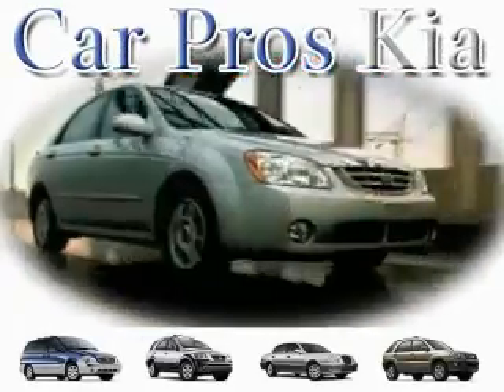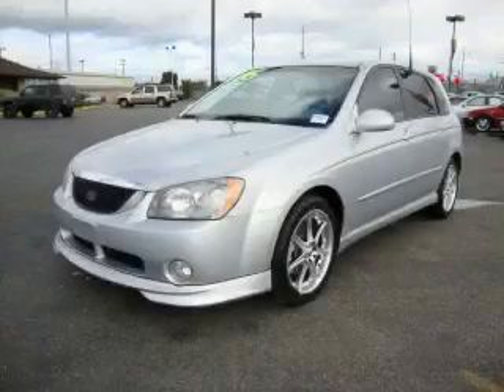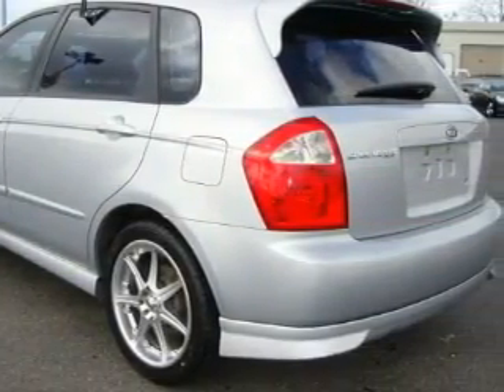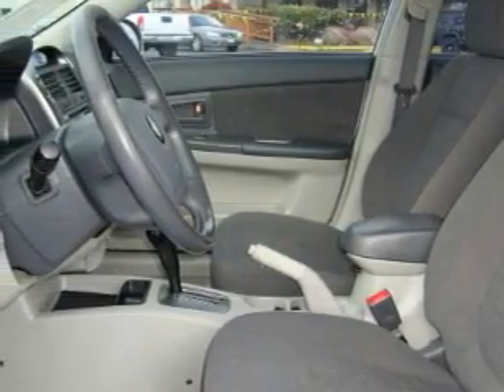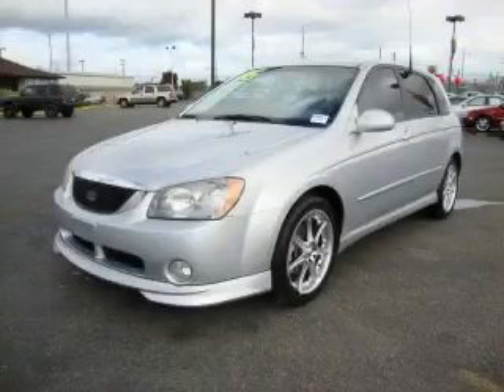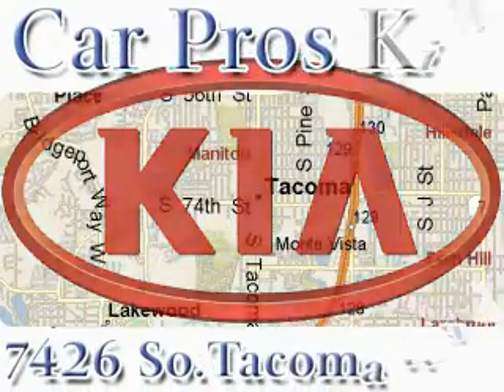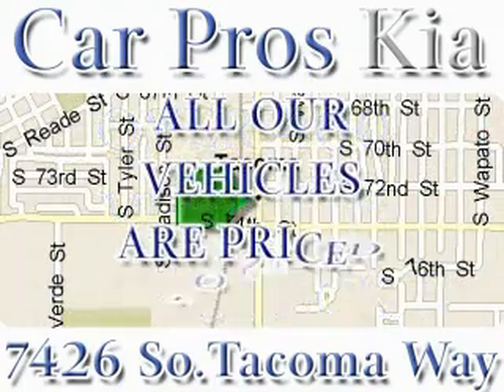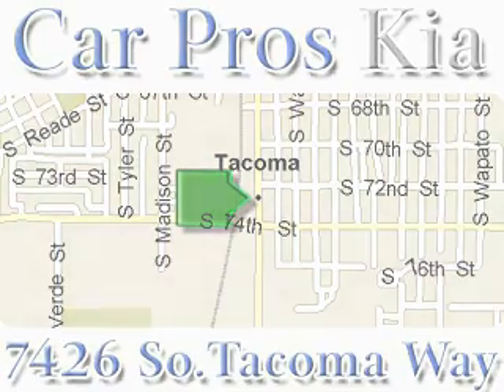Preowned 2005 Kia Spectra Tacoma WA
Year: 2005
 Make: Kia
 Model: Spectra
 Engine: 2.0L I4
 Trans.: Automatic
 Exterior: Silver
 Miles: 64,064
 Interior: Charcoal

 Used 2005 Kia Spectra Tacoma WA